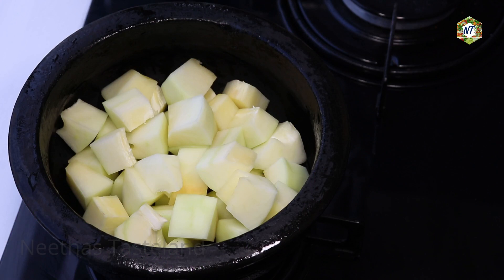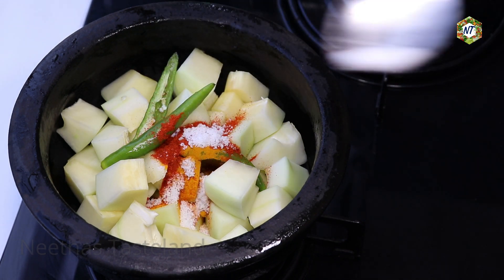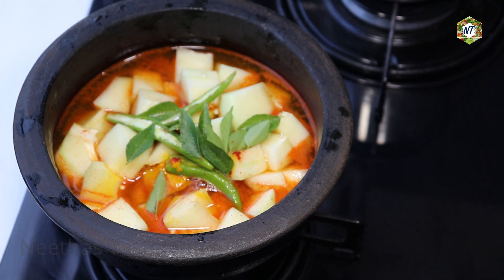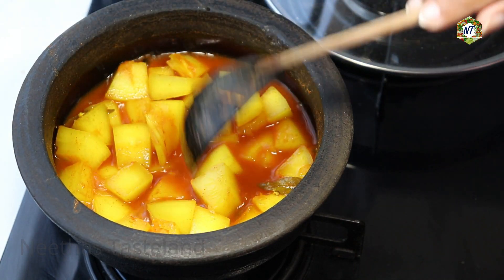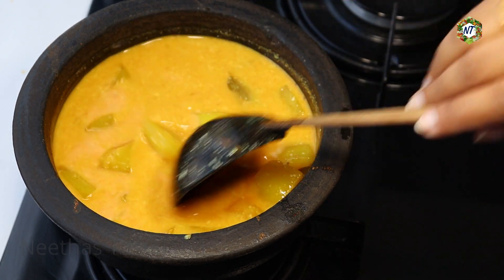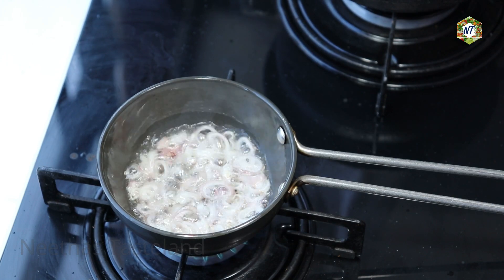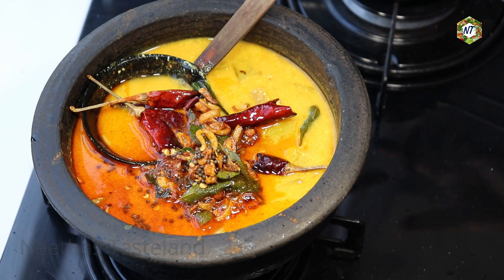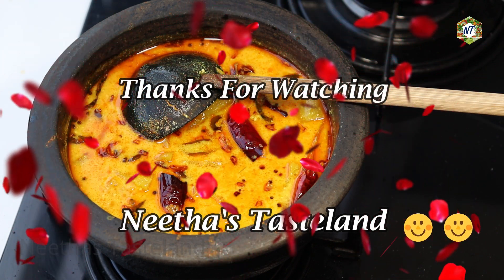നാടൻ മോര് കറി|പപ്പായ മോര് കറി|Papaya Moru Curry|Pulissery|Sadya Pulissery|Side Dish| 744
Hi dears,welcome to neethas tasteland,in this video i am sharing the recipe how to make papaya moru curry/pulissery.This is an excellent side dish for rice & an important curry in our sadya.
നാടൻ മോര് കറി/പപ്പായ മോര് കറി.